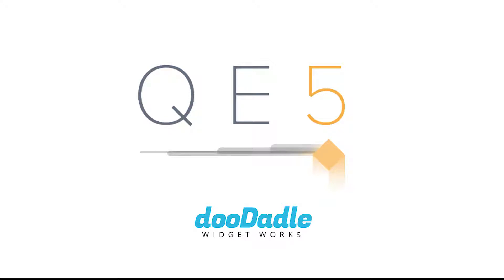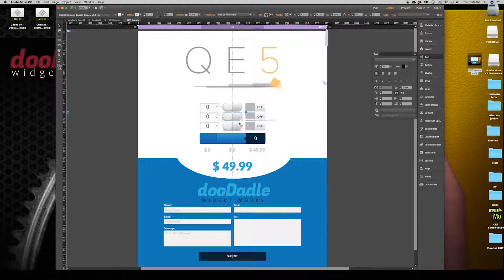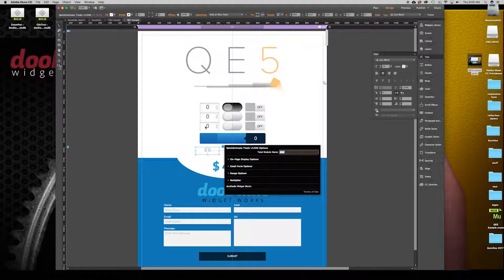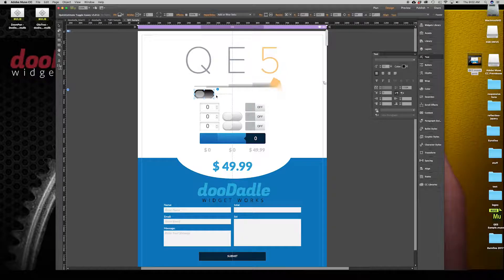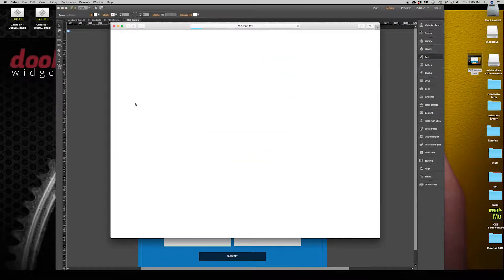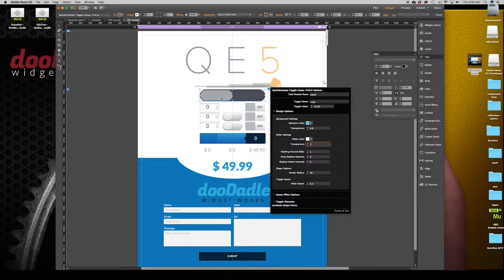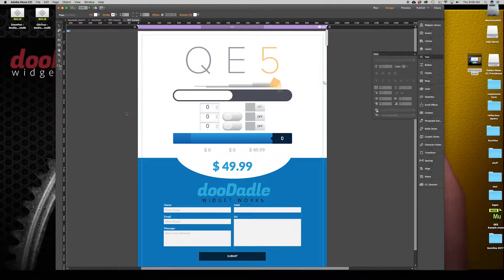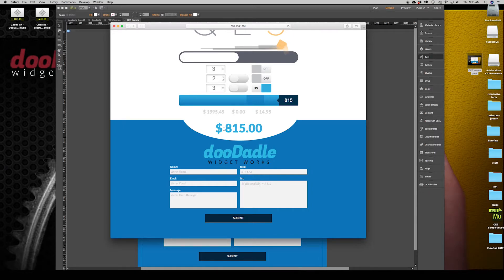Quick Estimate 5 for Adobe Muse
This shows a sneak peek of the improvements to Quick Estimate for Adobe Muse.